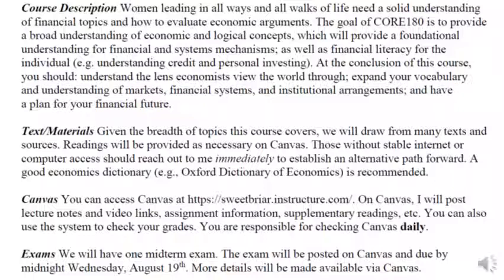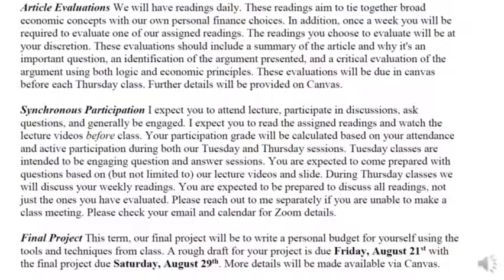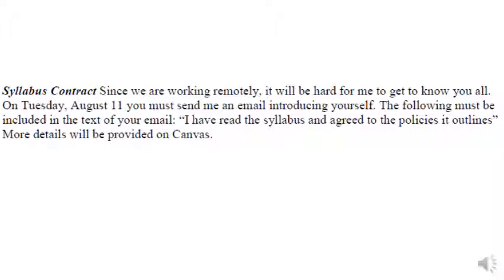CORE180 3 Week Intro + Syllabus